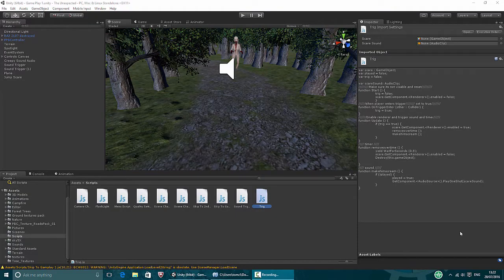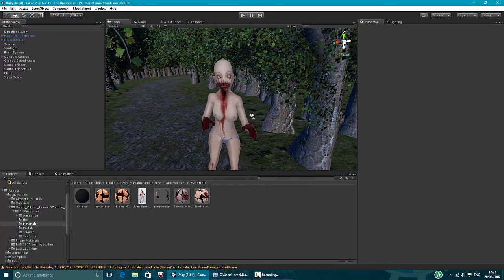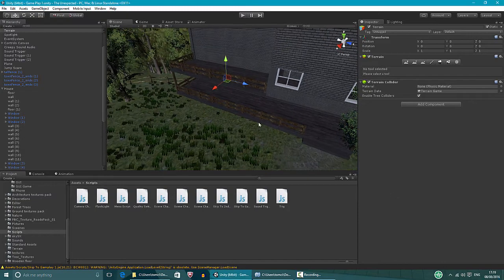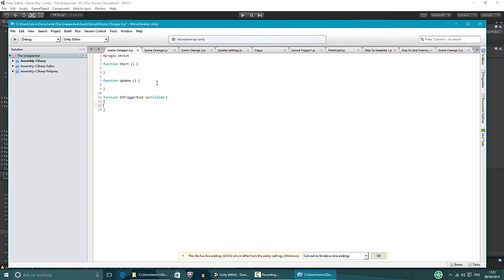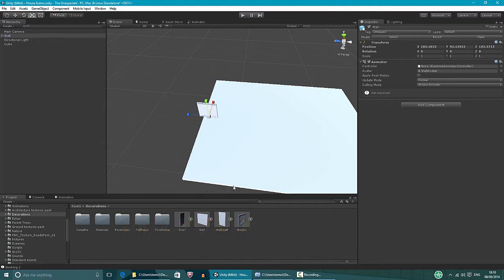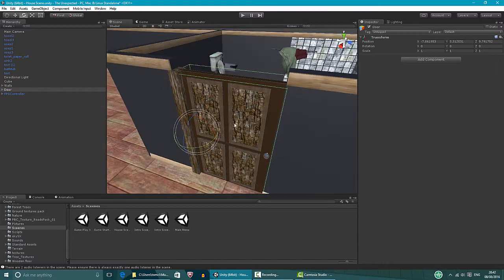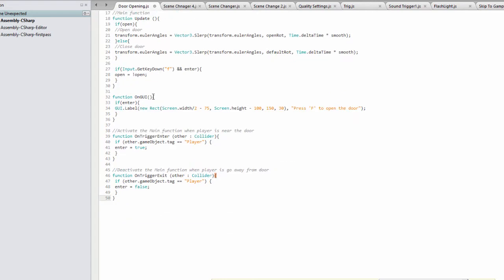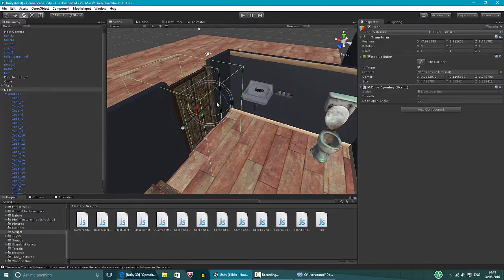unity5 Horror Game Tutorial (Part6) *opening Doors, Jumpscare..*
In this video:
- Jump Scare 0:17
- Building A House 2:23
- Change scene on collider 3:32
- Opening/ Closing Doors 7:18

The jump scare script is made by Ryandome. So thank him for the script :)

You can also listen to my music on SoundCloud!

Or like my Facebook page for updates!

Not forgetting Twitter!